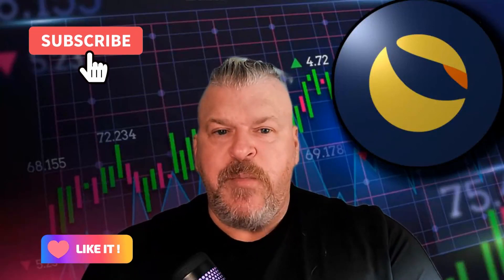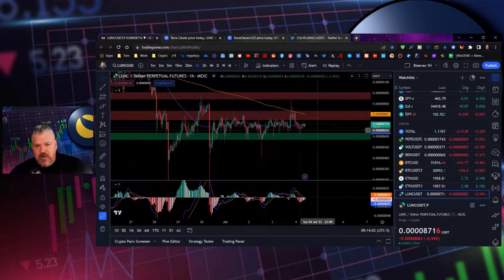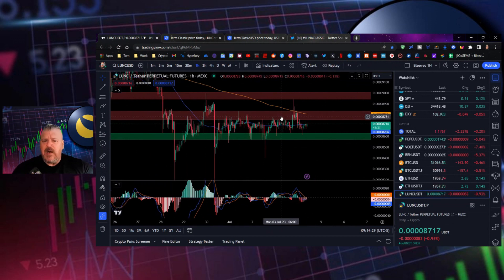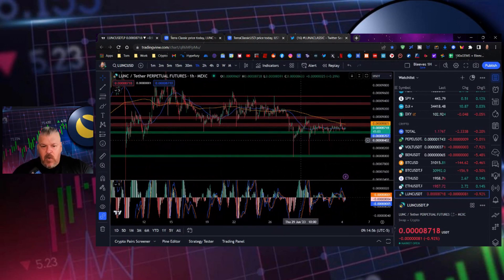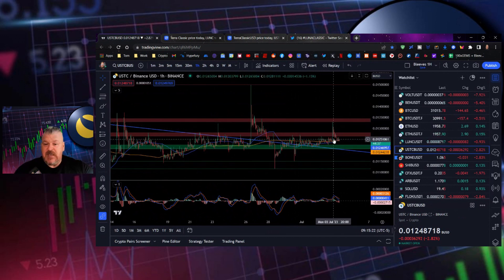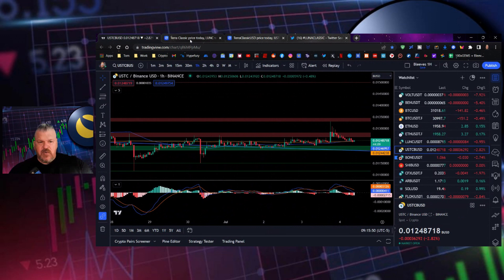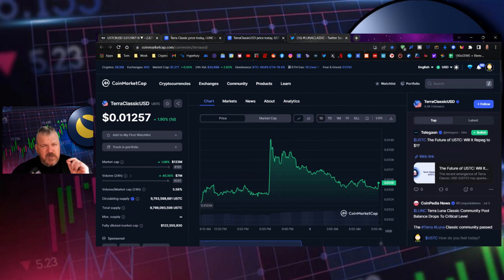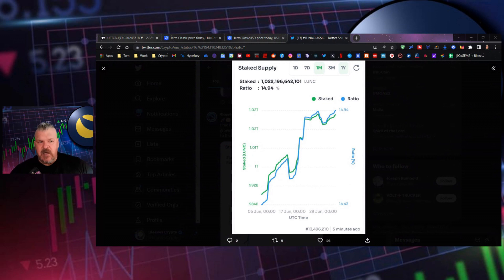TERRA LUNA CLASSIC! NEW STAKING HIGH! TERRALUNA LUNA LUNC $LUNC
🔥BitGet
Create an account with the world's largest crypto copy trading platform and enjoy 5,005 USDT rewards.

🔥NordVPN
- Exclusive deal here! Must have crypto tool to protect privacy.

CODE: BLEEVESCRYPTO
Contact Karen Waters 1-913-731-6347 for MY FREE PHARMACY

🪙 ERC-20 Wallet: 0x73AecB5546F285A4Ec5bbcc21097d6739479Fa4F
🪙 Terra Luna Wallet: terra1ecl4l7yp5cqzgl0hdrlxp8lwjrr6epdv43scsc